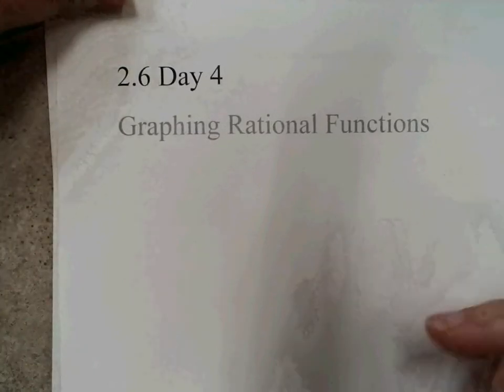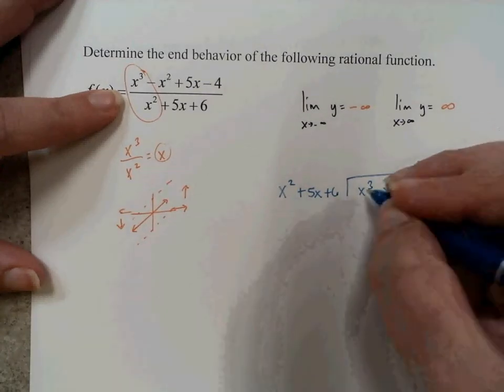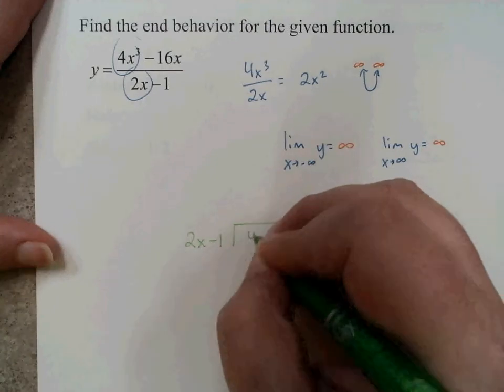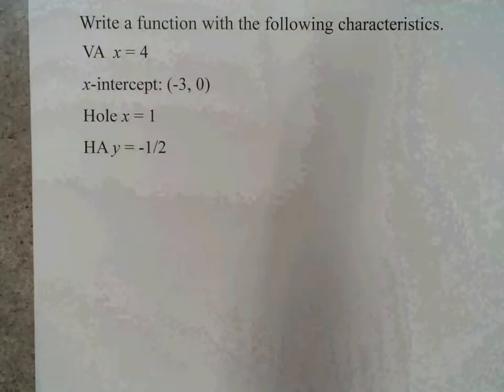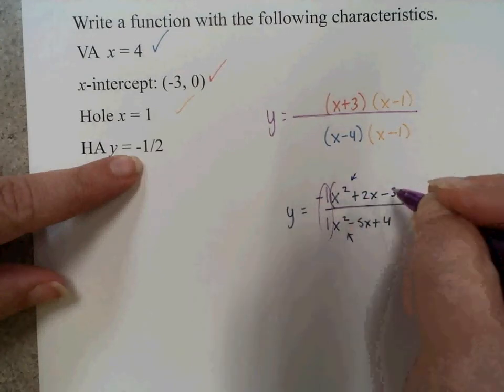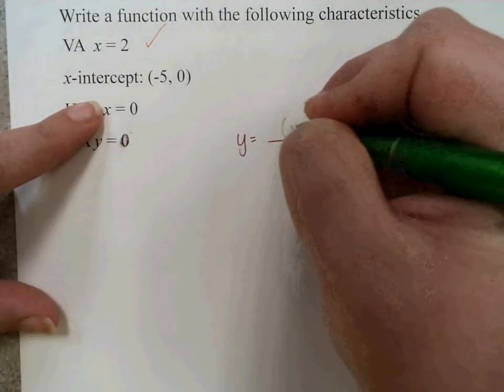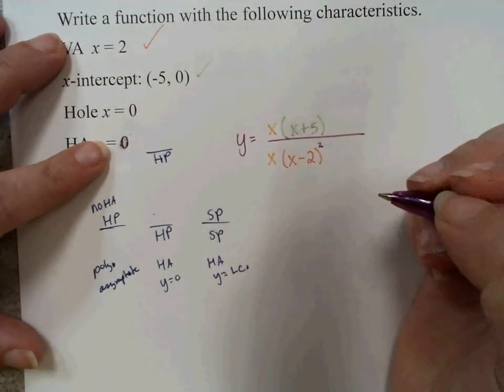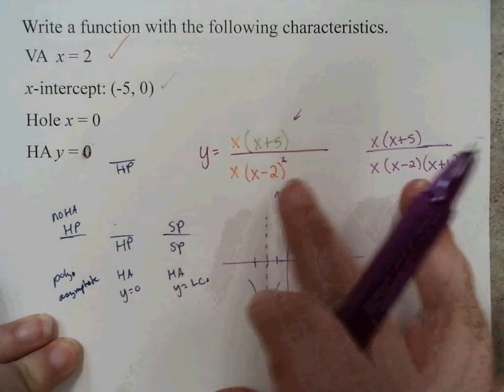Rational Functions Day 4 Part 1